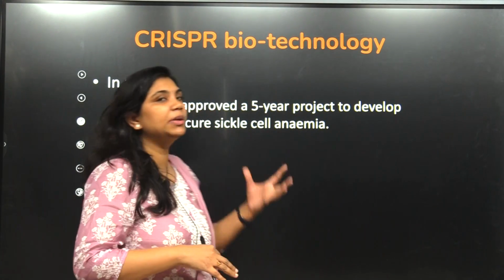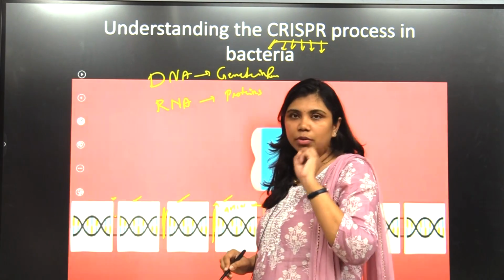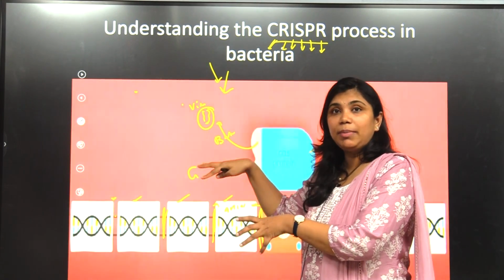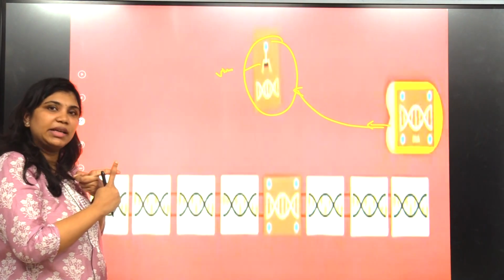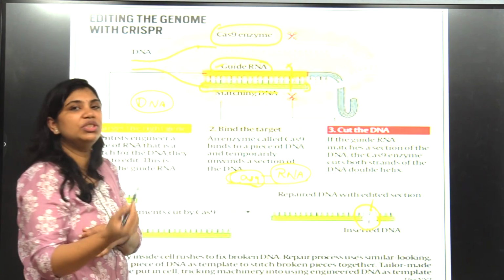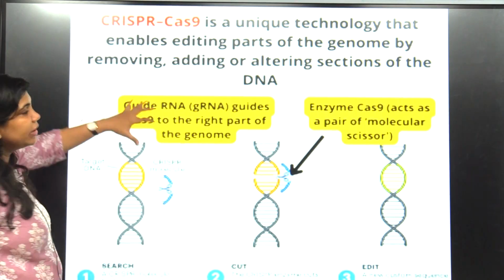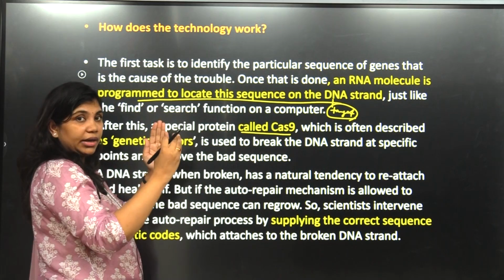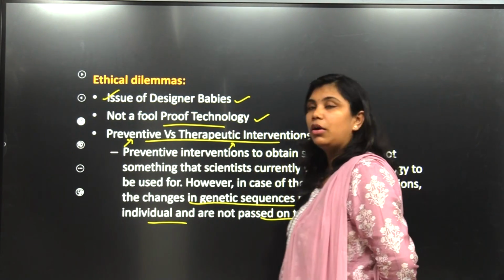CRISP BIO TECHNOLOGY | Why in News? | What Are the Advantages of This Technology? | Vishnu IAS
What is CRISPR?
Who Developed It?
How Does It Work?
What Are the Advantages of This Technology?
Explained By
Hima Bindu Madam
8+  years of experience in Art & Culture

FOR FREE CURRENT AFFAIRS AND MATERIAL:
Telegram for Exclusive UPSC: